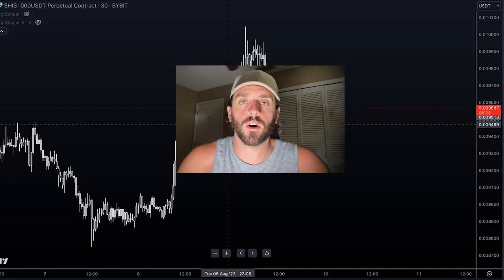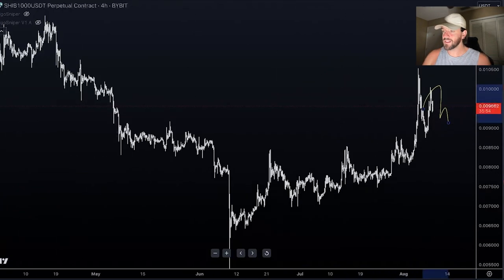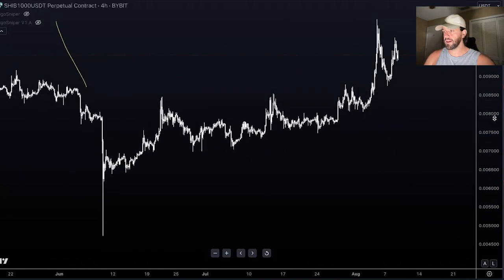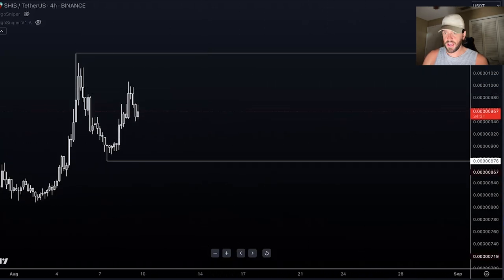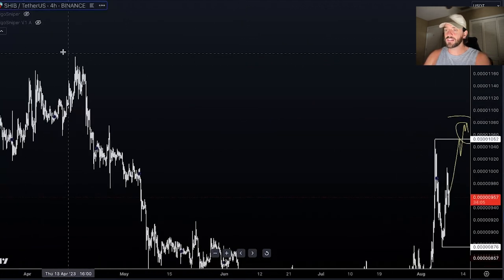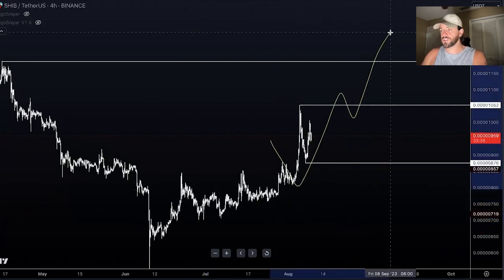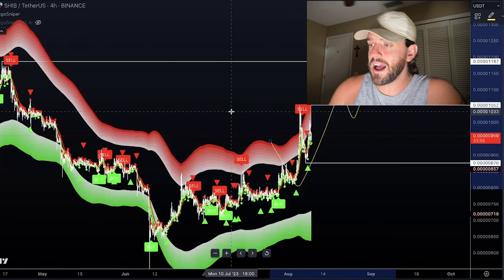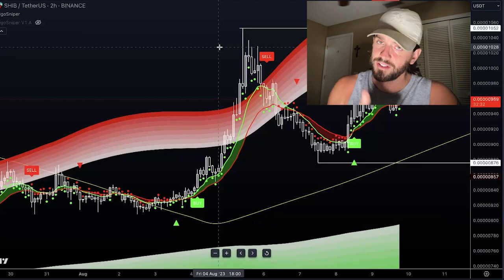SHIBA INU 120%!!!!!!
🚀 PROFITABLE TRADE ALERTS!!!